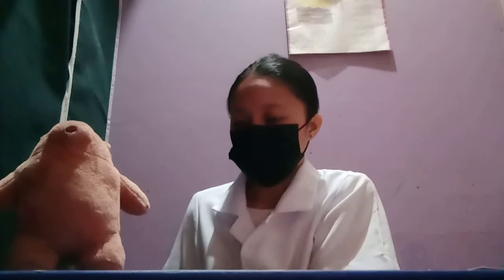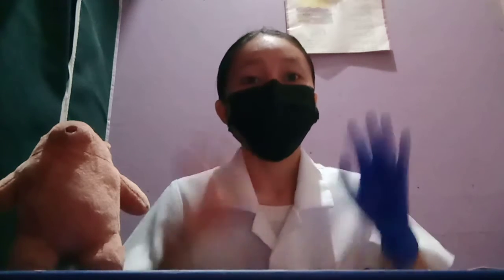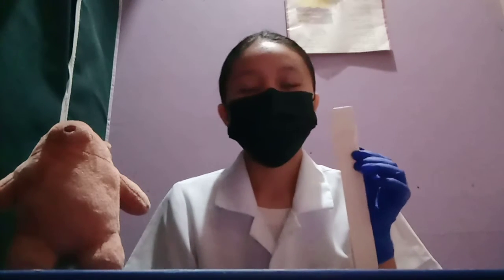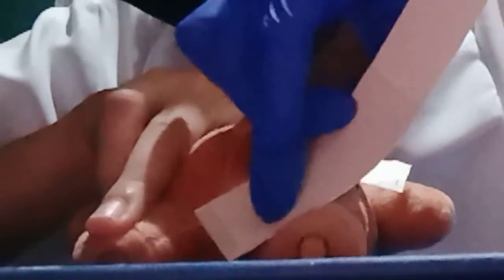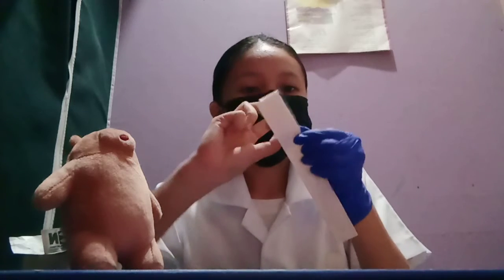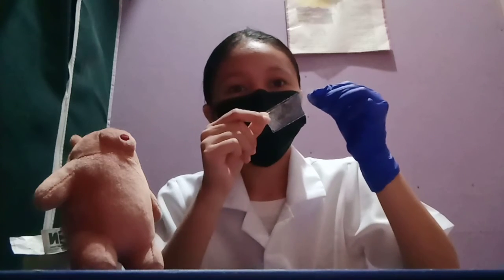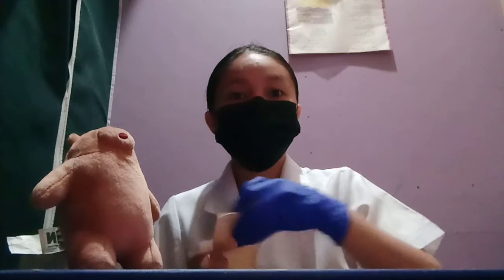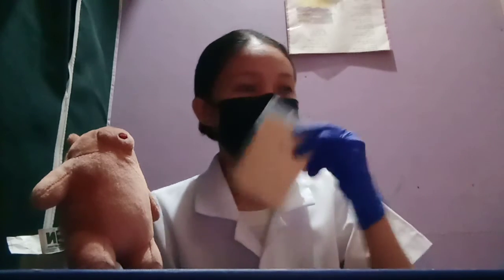Return Demonstration - Cellophane Tape Method for Pinworm Detection